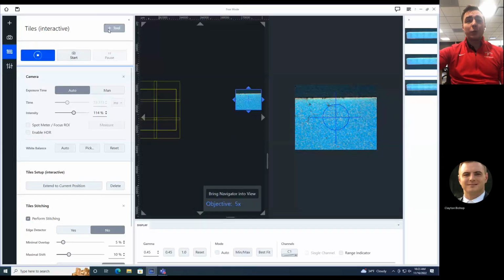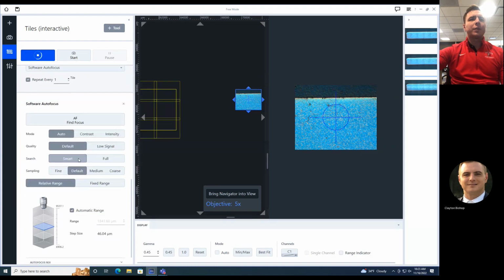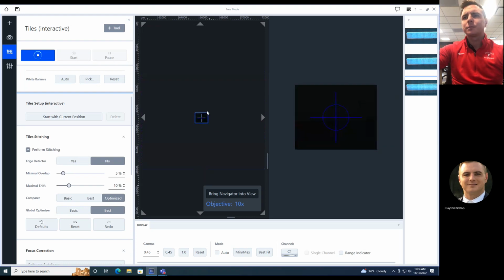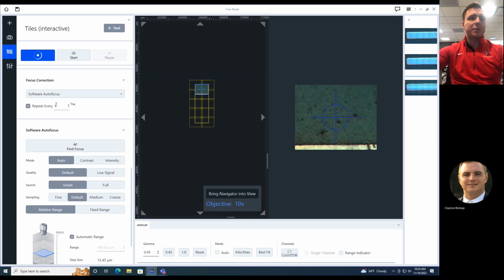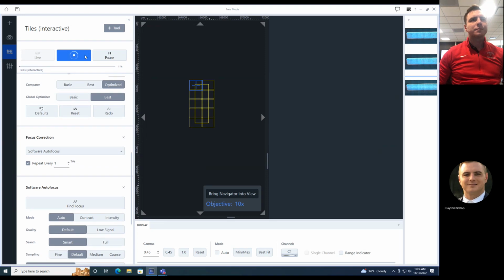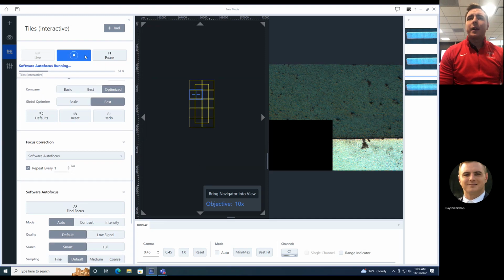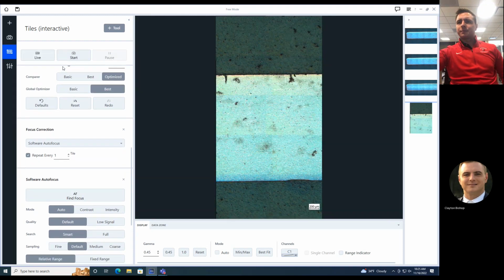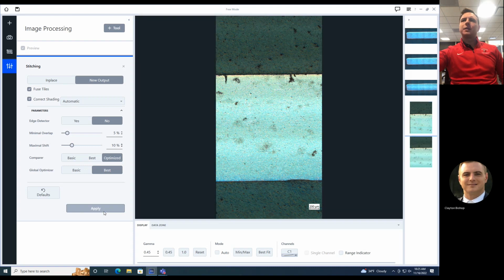Zen Core - Motorized Stitching Part 2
The Z drive can be utilized to keep your sample in focus during an XY stitch.